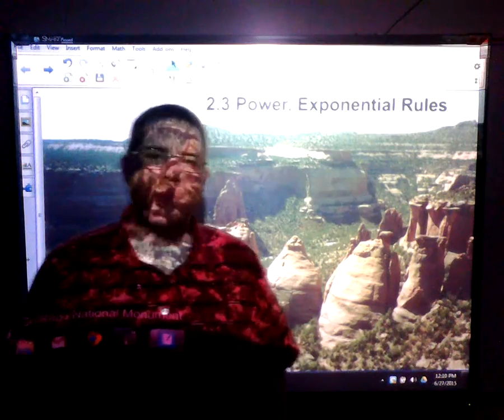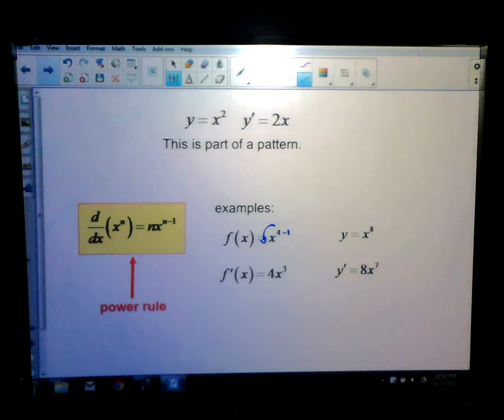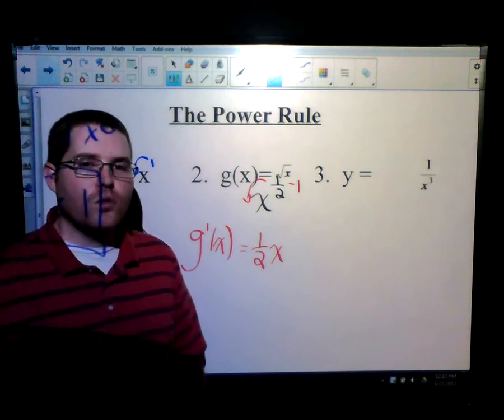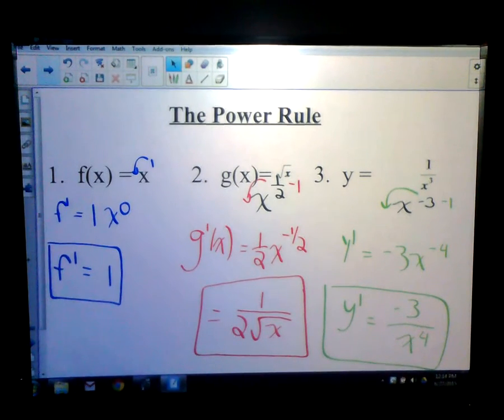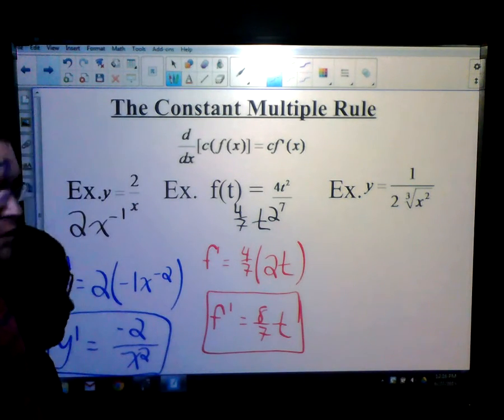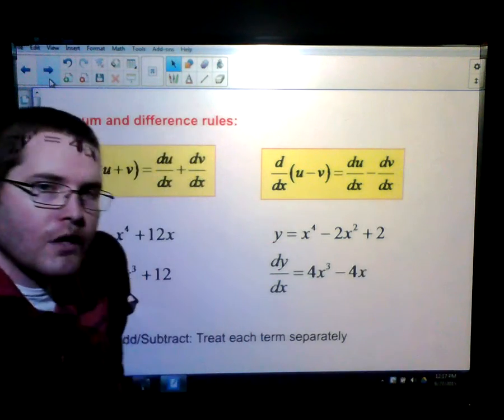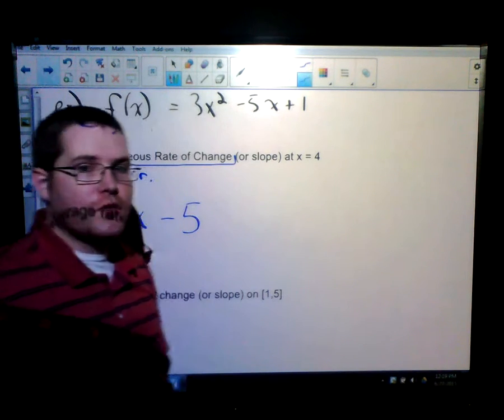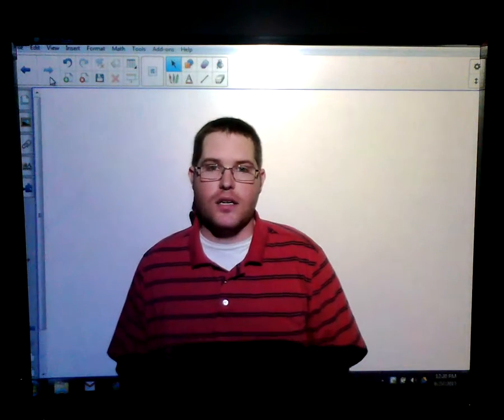Derivatives: Power and Exponential Rules